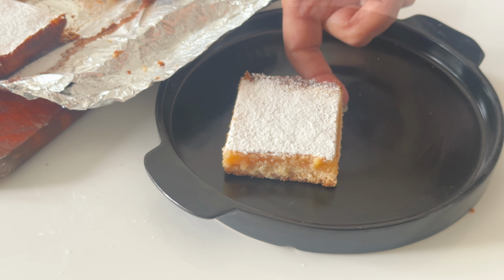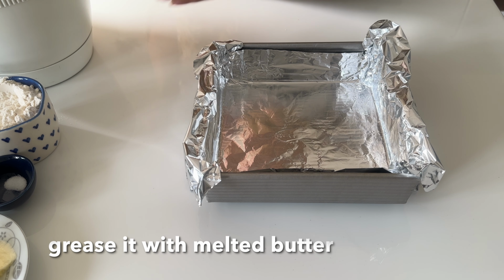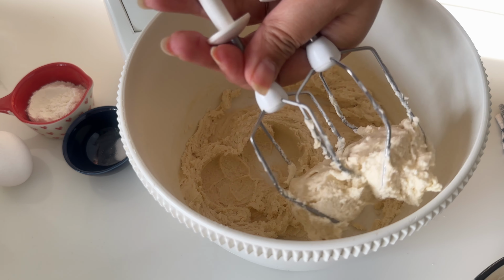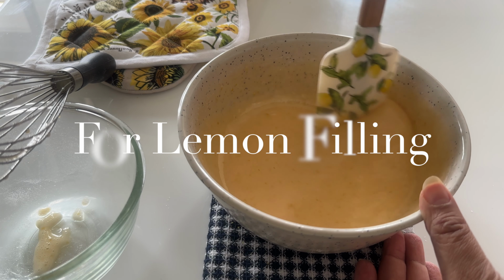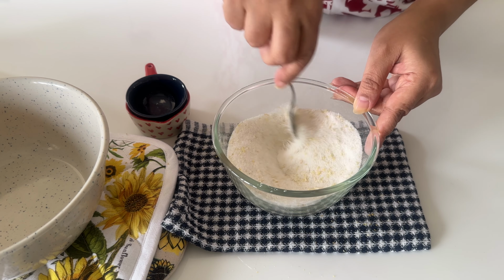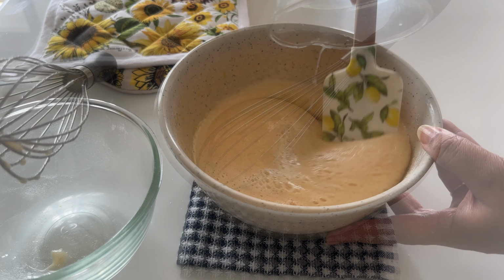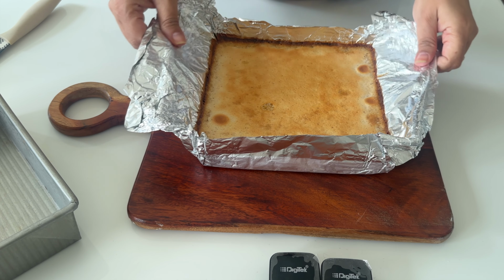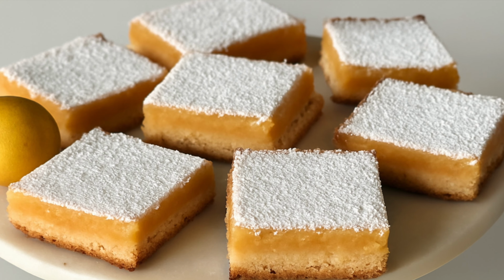Tangy, Buttery Lemon Bars | The Shortbread Crust Game-Changer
🍋 These lemon bars are tangy, buttery, and melt-in-your-mouth delicious!
In this video, I’ll show you how to make the most perfect lemon squares with a crisp shortbread base and a smooth, creamy lemon filling. This is a great beginner-friendly dessert recipe that’s always a hit at parties, tea time, and brunch tables.

📌 Ingredients:

½ cup unsalted butter

¼ cup powdered sugar

1 cup all-purpose flour

¼ tsp salt

2 large eggs

1 tbsp lemon zest

⅓ cup lemon juice

1 cup sugar

2 tbsp all-purpose flour

⅛ tsp salt

powdered sugar to dust

📍Tips & Tricks Included
✔️ Why to pre-bake the crust
✔️ How to zest and juice lemons properly
✔️ Best way to cut lemon bars cleanly
✔️ How to store them properly